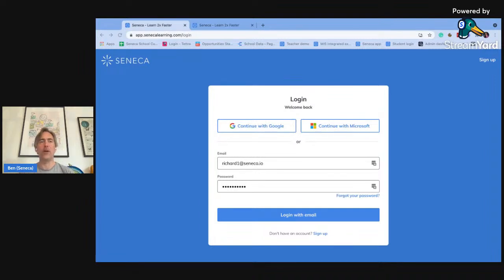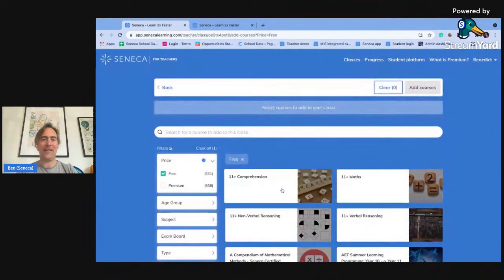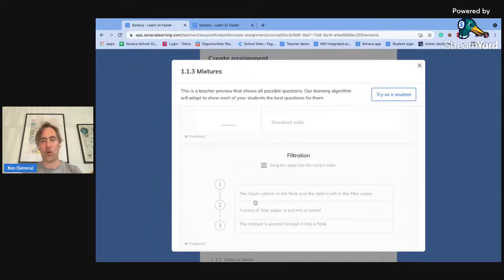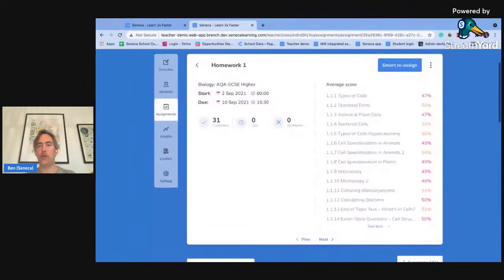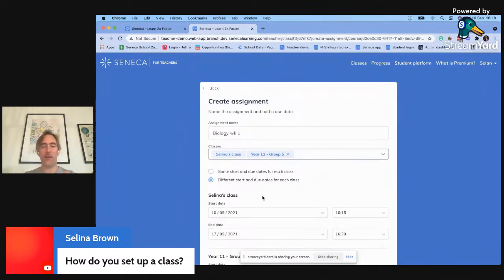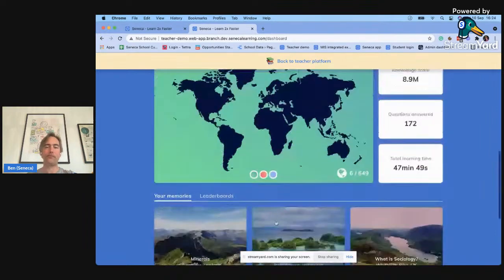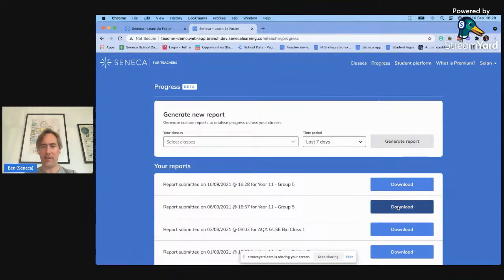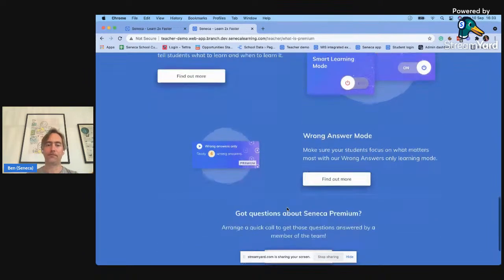(10/09, 4 pm) Seneca September Set Up Webinar